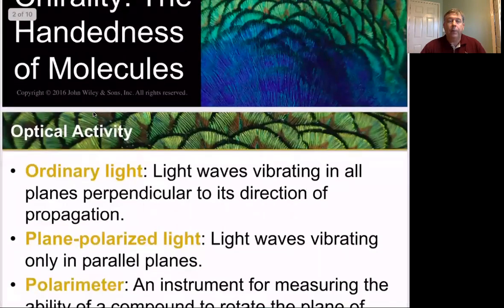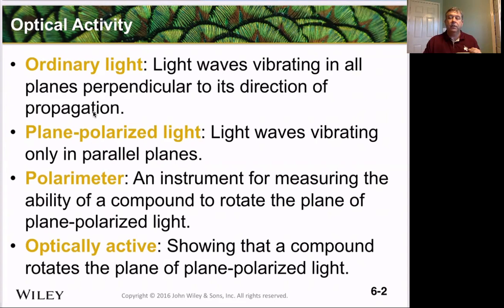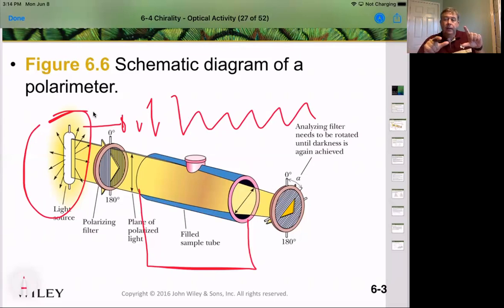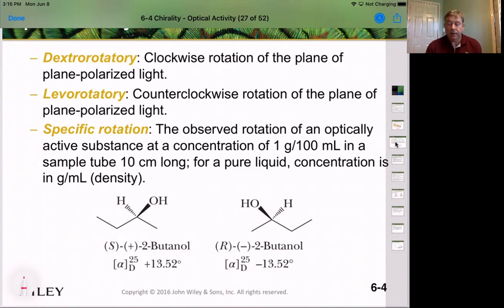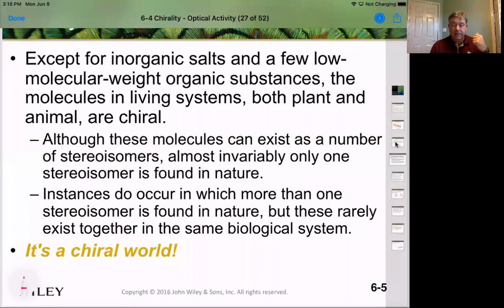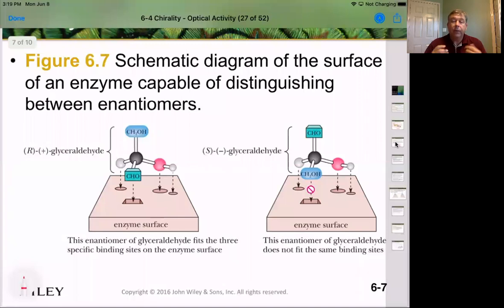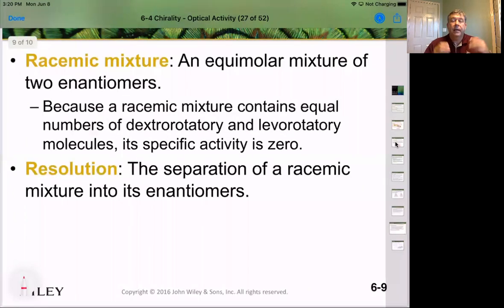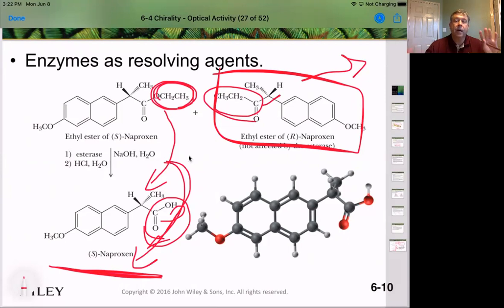CHEM 2330 Summer I Chapter 6 Part 4